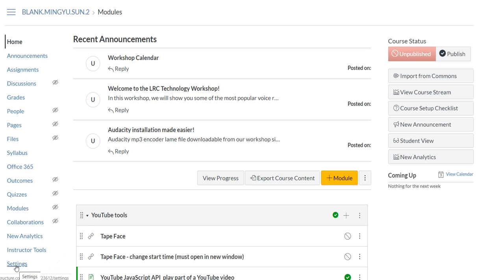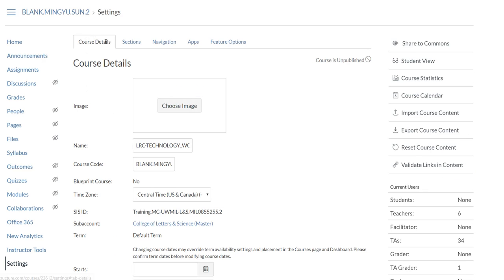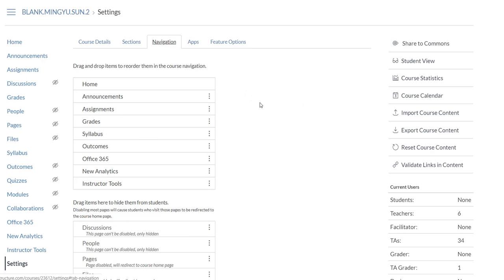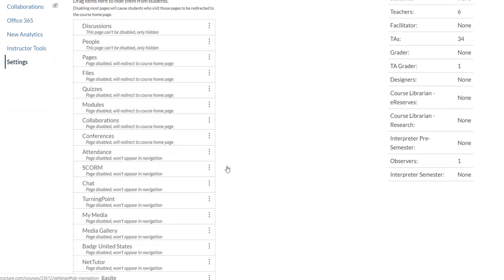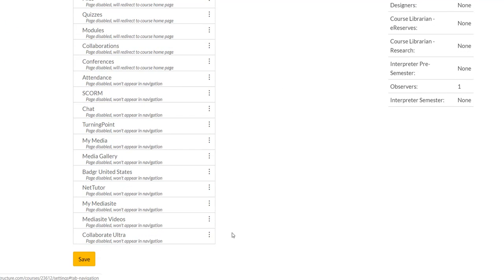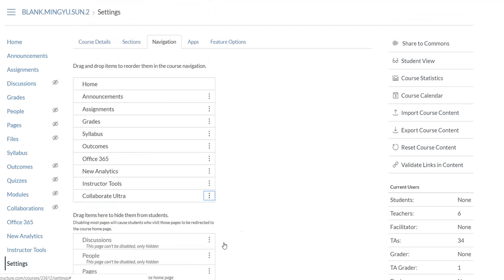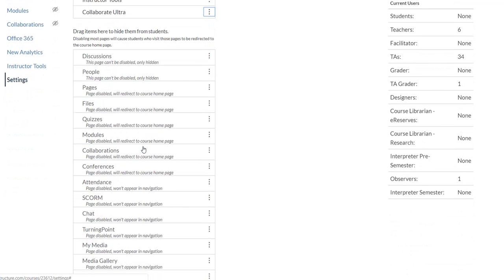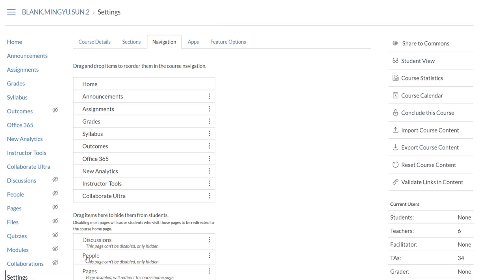BBCU Tutorial enabling Collaborate Ultra